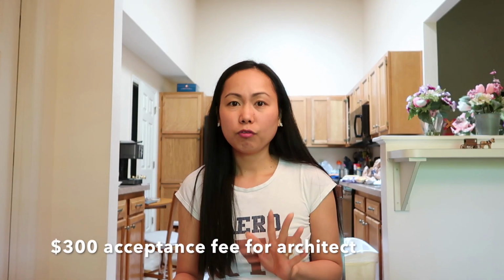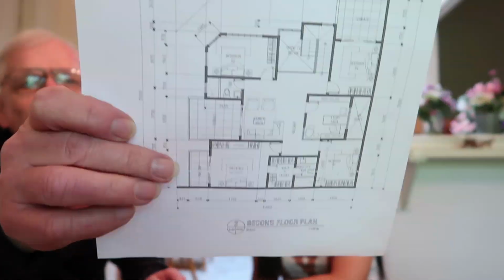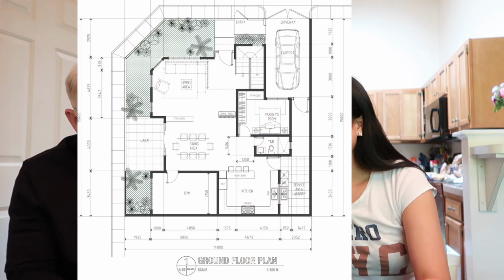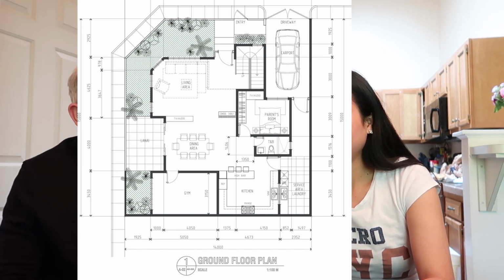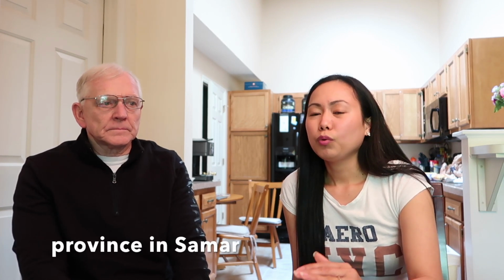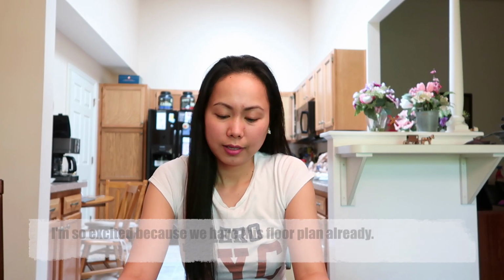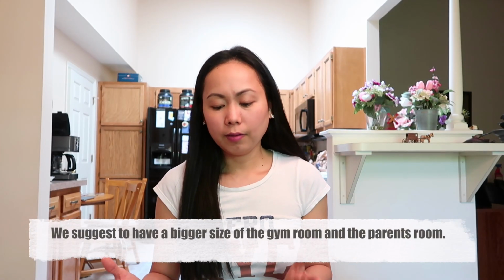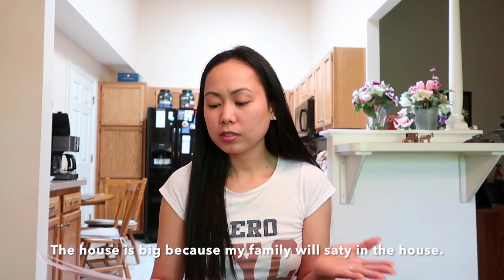Our Dream house plan! How much Lot cost in the Philippines?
Hello,
My name is Rona, 32 years old, married to an American residing Kentucky, USA.
My Vlog is all about our daily life and adventures as a couple.